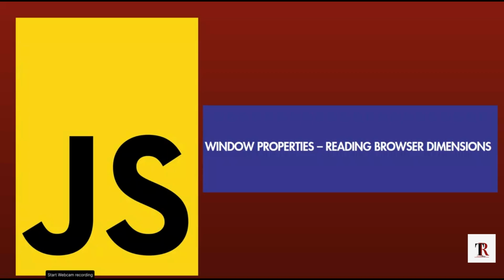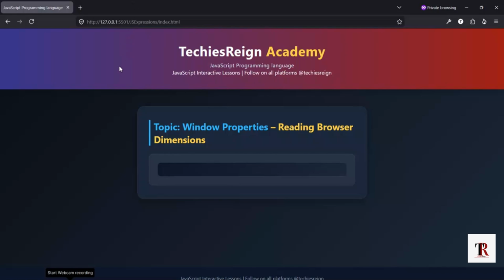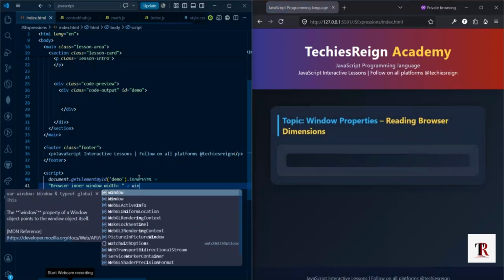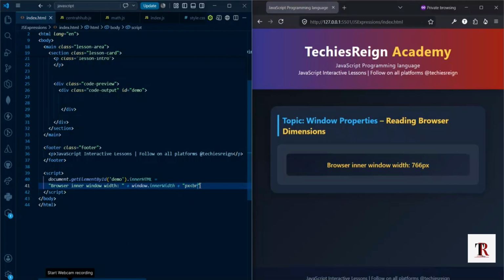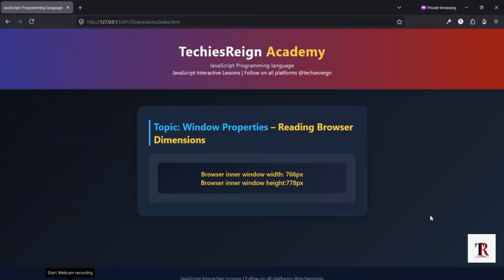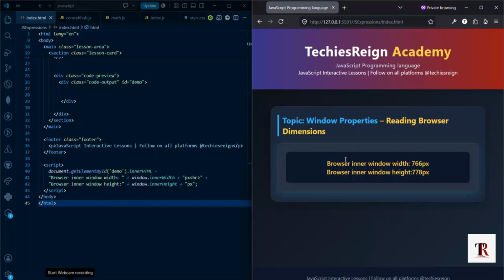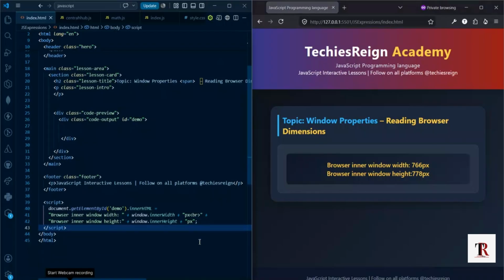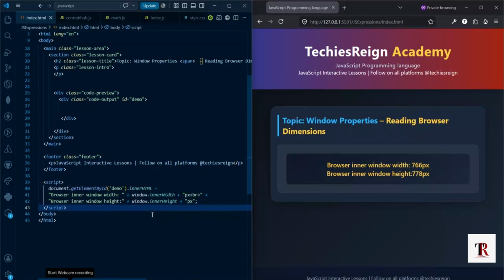Window Properties - Reading Browser Dimensions